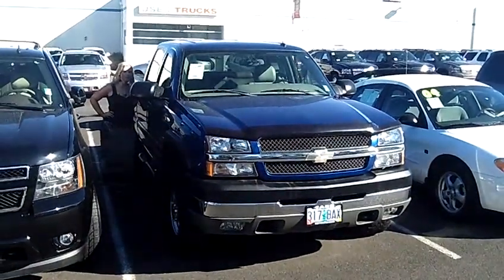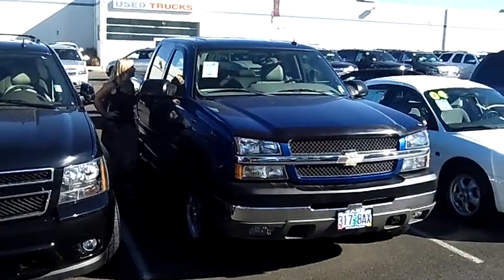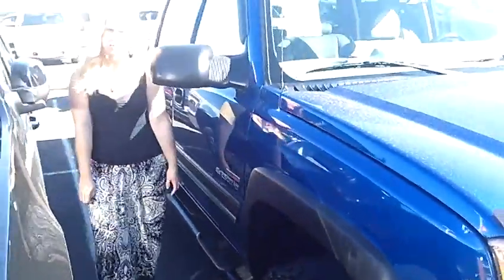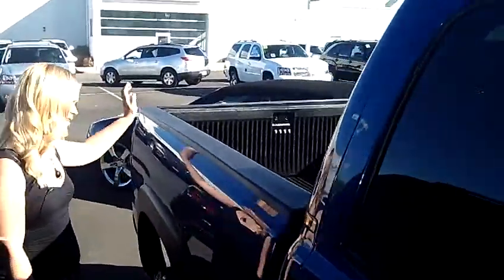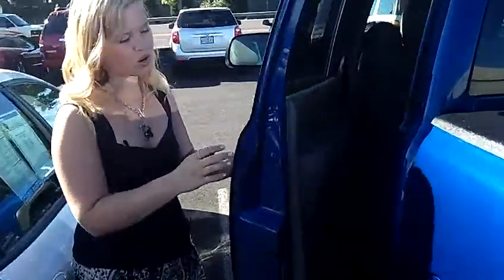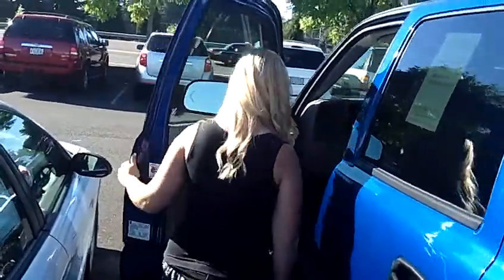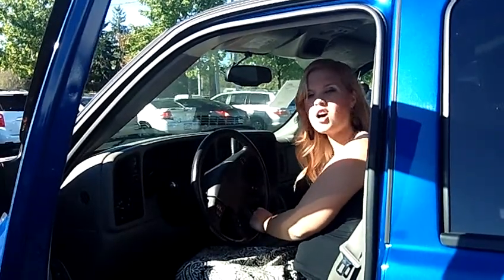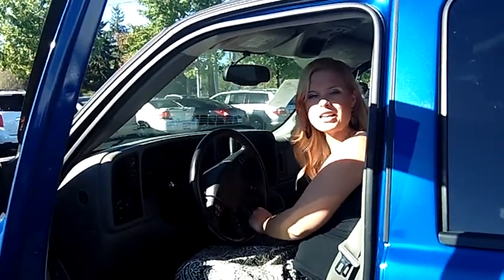2004 CHEVY SILVERADO 2500 HD CREWCAB LT (STK# CP1858).MP4